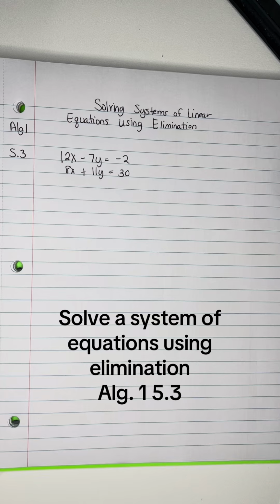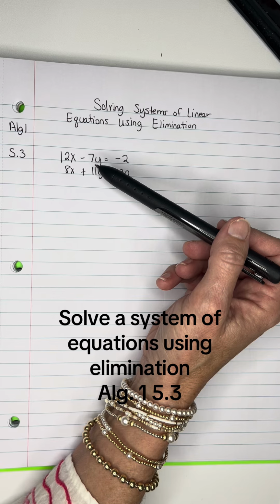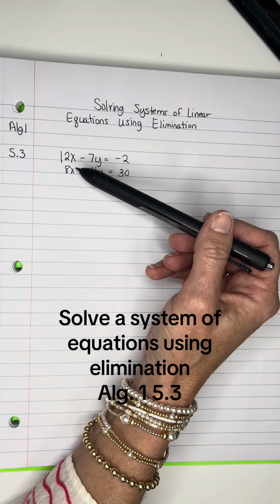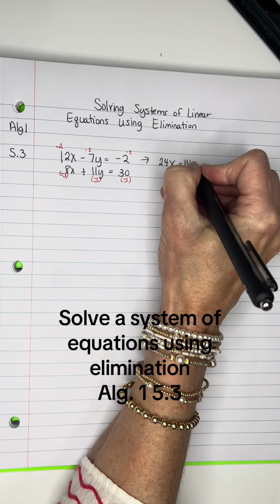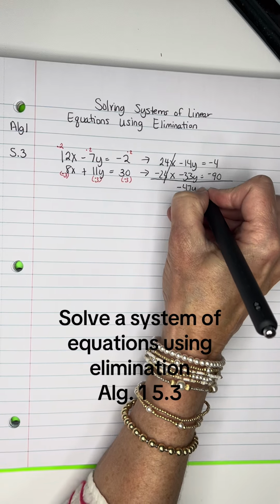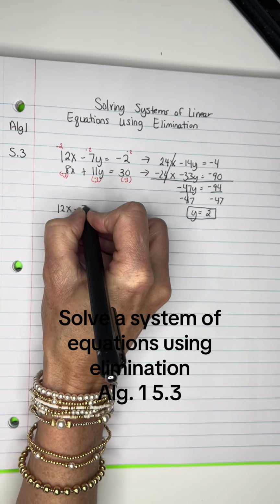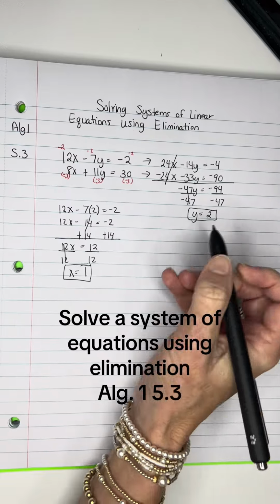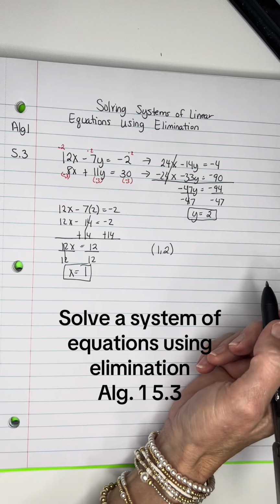Alg. 1 5.3 Solving a system of linear equations by elimination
Alg. 1 5.3 Solving a system of linear equations using elimination